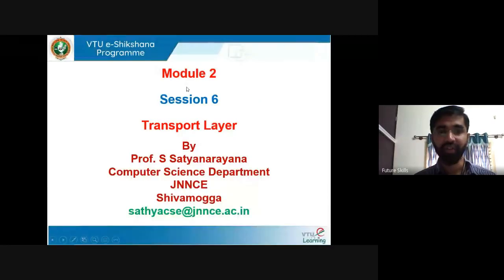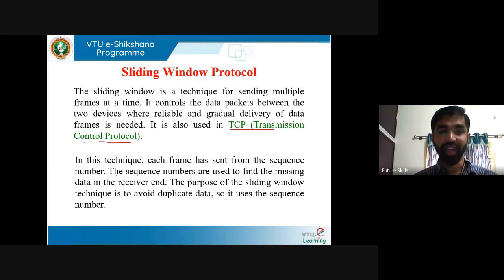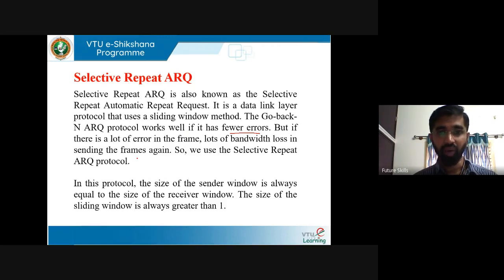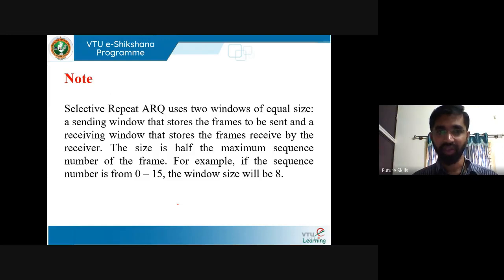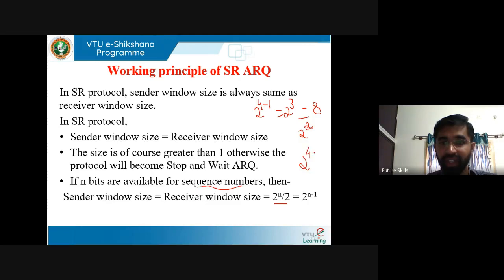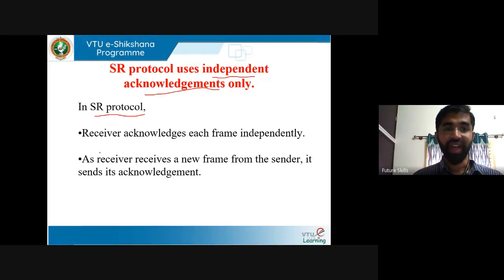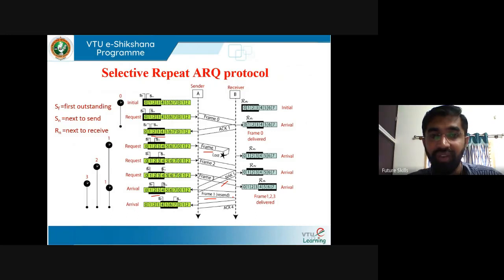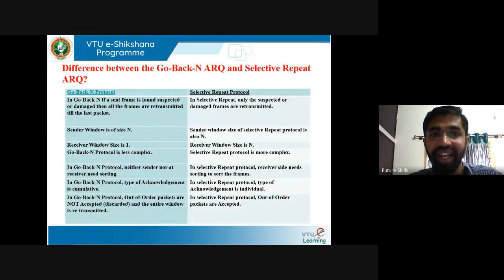Module 02 Session 06